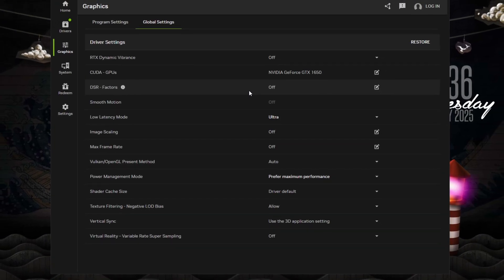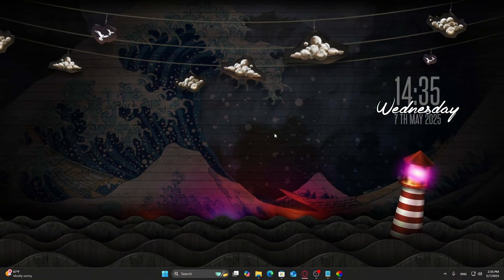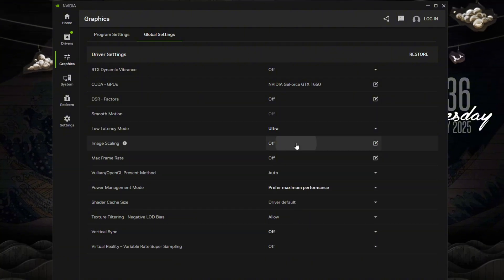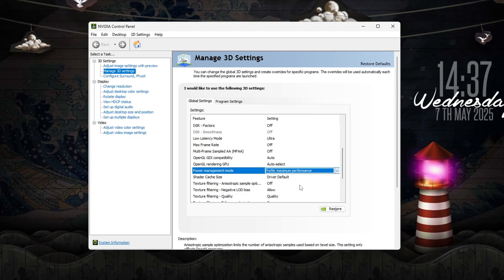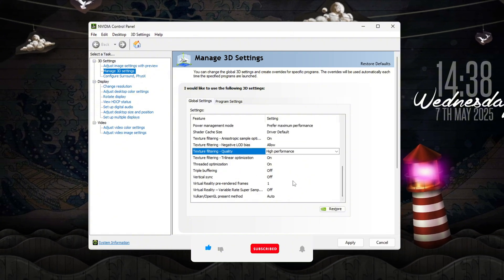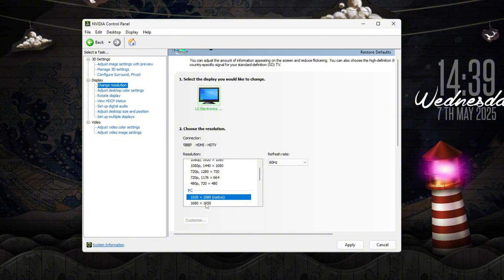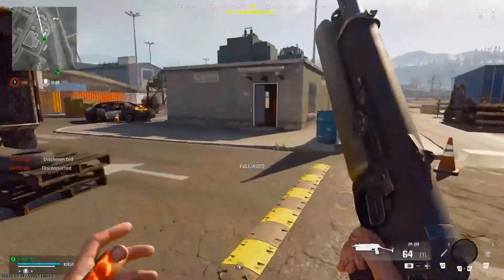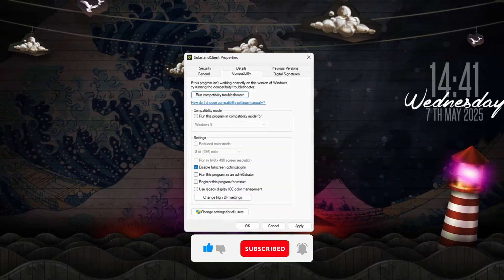Best NVIDIA Control Panel Settings for MAX FPS & Low Input Lag (2025 Optimization Guide)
Want smoother gameplay, lower input lag, and more FPS—without buying new hardware?
This is your complete NVIDIA Control Panel and NVIDIA App optimization guide for 2025, covering the latest updates, graphics tweaks, and system-level settings to boost performance in any game.

🎮 Works for:

Competitive games like Valorant, Apex Legends, CS2, Warzone

Demanding titles like Cyberpunk 2077

Any modern or older NVIDIA GPU

🔧 What you’ll learn:

How to use the new NVIDIA App to enable Low Latency Mode, Image Scaling, and more

Full breakdown of the classic NVIDIA Control Panel settings that actually matter

Best 3D Settings for FPS boost, reduced stutter, and minimal input lag

How to disable Windows Fullscreen Optimizations for better responsiveness

Bonus tips for refresh rate & resolution setup in 2025

Whether you're trying to hit your shots faster or just want smoother frame pacing, this guide gives you the best NVIDIA settings with no fluff.